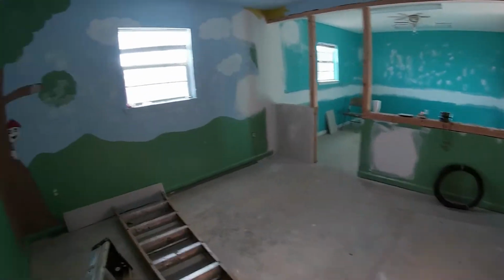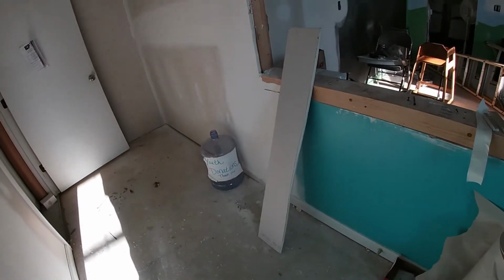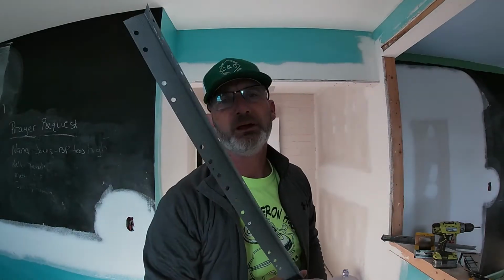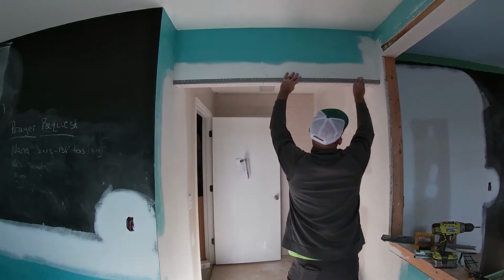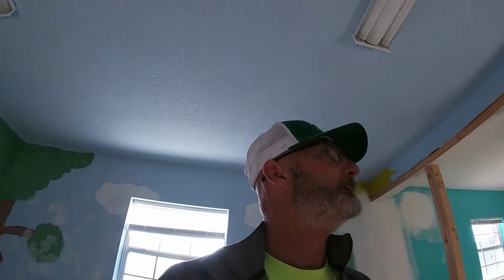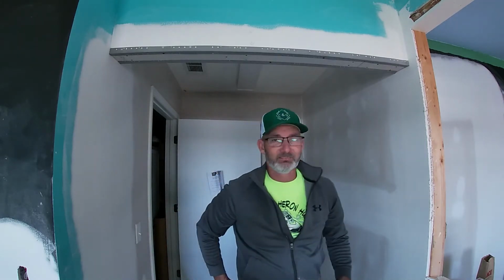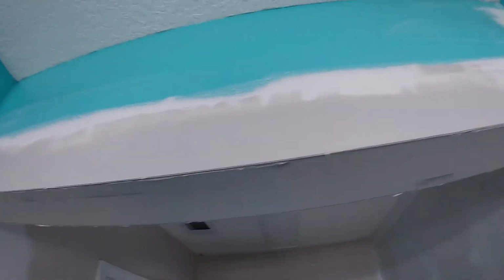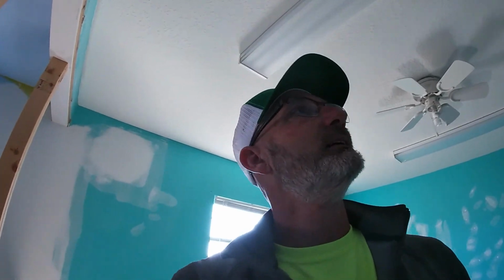Drywall Project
Just working on a small drywall project at the church.